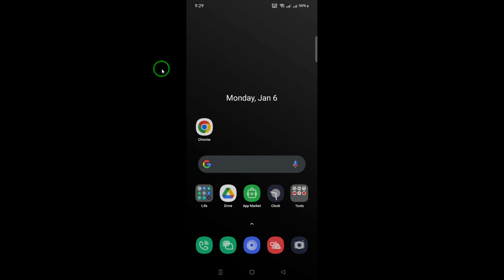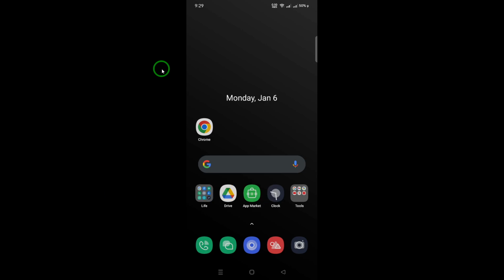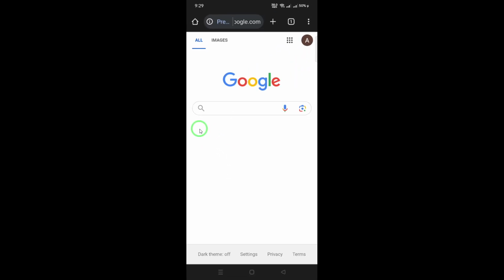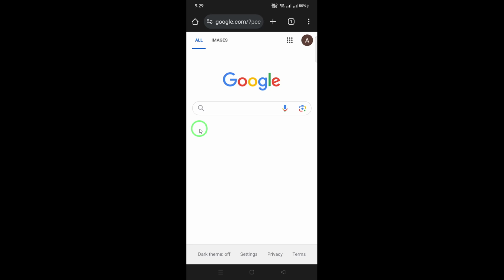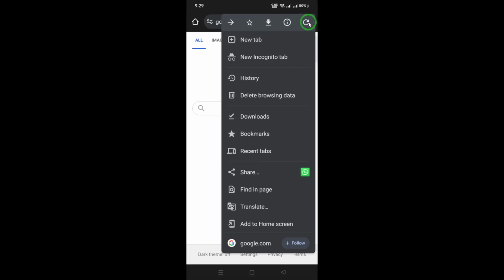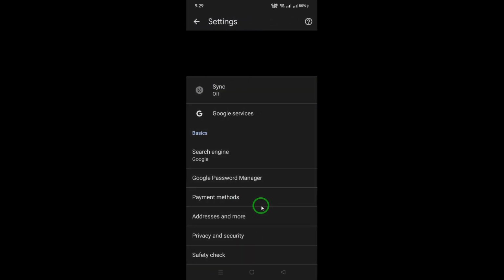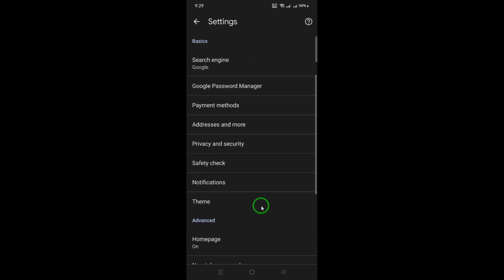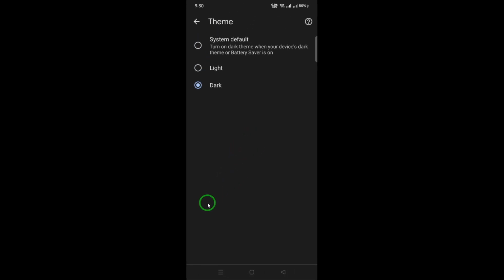How To Disable Dark Mode On Google Chrome (Updated)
Learn how to disable dark mode on Google Chrome with this simple step-by-step guide. This video will show you how to switch back to the light theme for a brighter browsing experience.

1. Open Chrome Browser

2. Click on the three dots at the top right corner of the browser

3. Scroll down to settings

4. Enter to Theme

5. Choose Light

Chapters:
00:00 Intro
00:12 Soultion
01:05 Outro